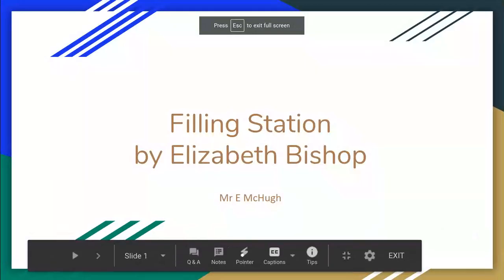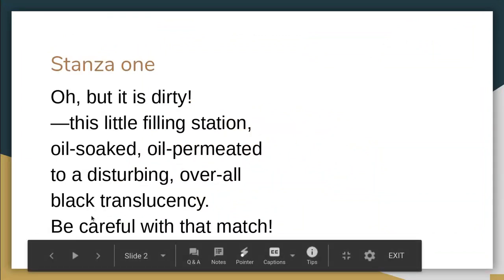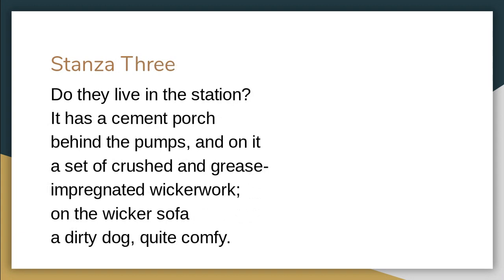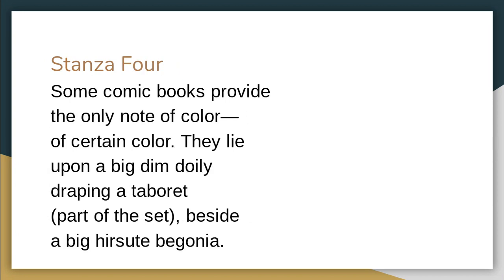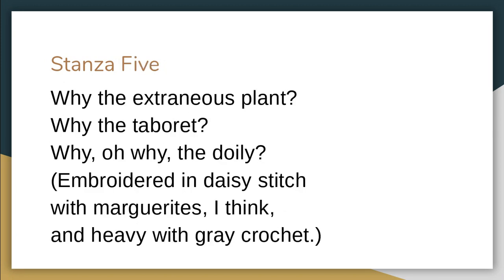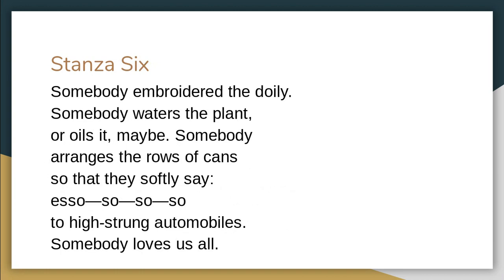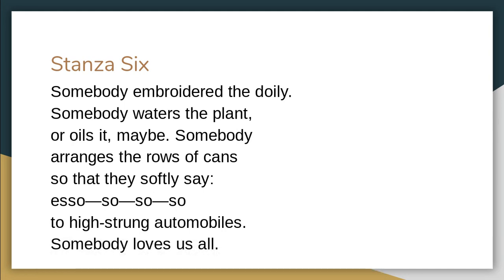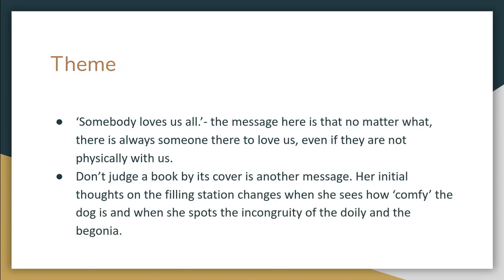Filling Station by Elizabeth Bishop Recap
A quick review of 'Filling Station' by Elizabeth Bishop.